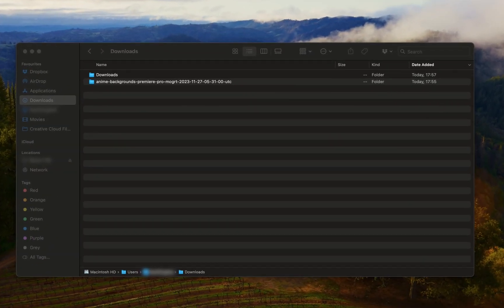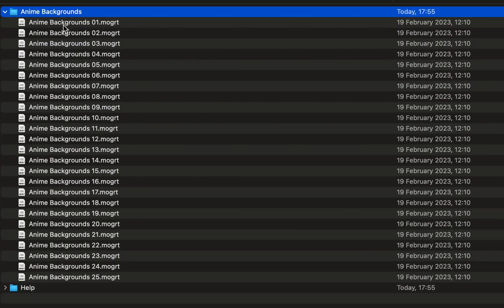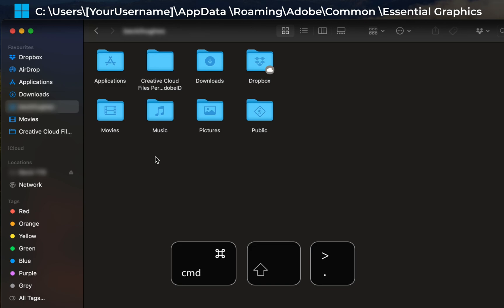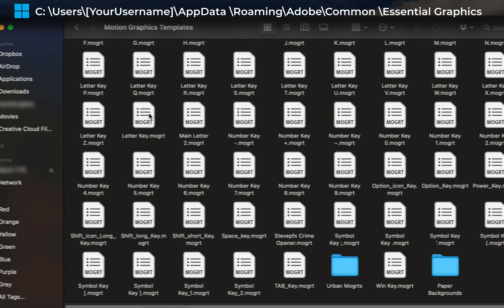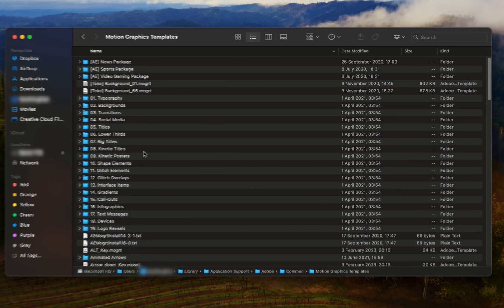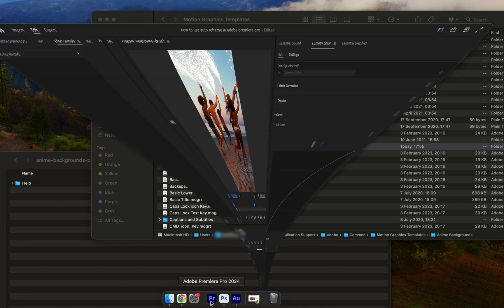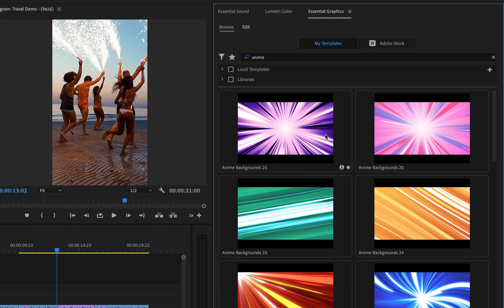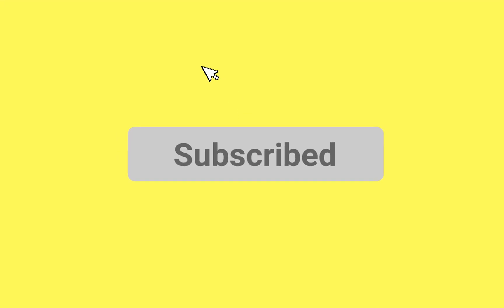How To Import Mogrt Files Into Premiere Pro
This Adobe Premiere Pro tutorial will show you how to add Mogrt files to Premiere Pro. Mogrt files are a type of motion graphics file recognised by Premiere Pro for animated text and graphics.

Mogrt files can be found in the essential graphics panel once installed - this video will take you step by step from installing the mogrt, to adding it to your video editing sequence.

In this demonstration, the mogrt file was downloaded from Envato Elements - which has a fantastic library of templates for essential graphics in Premiere Pro. If you are looking to create awesome text animations in premiere pro without spending hours creating them yourself - I highly recommend this library!

File Path for Windows Users:
C: \Users\YOUR USERNAME\AppData \Roaming\Adobe\Common\Essential Graphics

File Path for Mac Users:
Macintosh HD/Users/YOUR USERNAME/Library/Application Support/Adobe/Common/Motion Graphics Templates

Timestamps ▶
0:00 - Introduction to Installing .MOGRT Files in Adobe Premiere Pro
0:47 - Finding the Motion Graphics Folder
2:07 - Importing .MOGRT Files into Premiere Pro
2:33 - Ensuring .MOGRT Files are Installed Correctly
2:38 - Accessing Installed .MOGRT Files in Essential Graphics
3:07 - Loading .MOGRT Files into a Premiere Pro Project